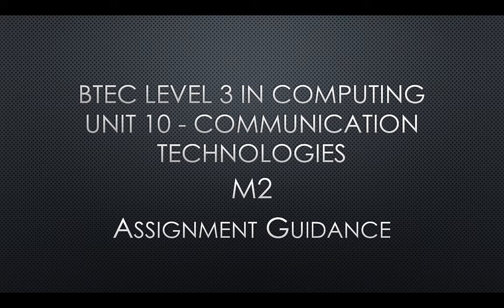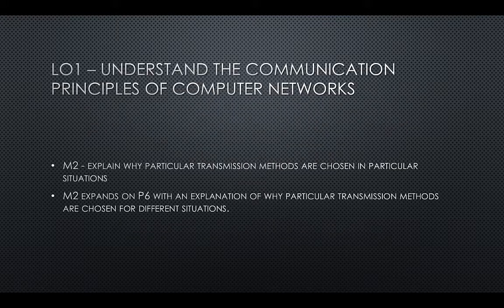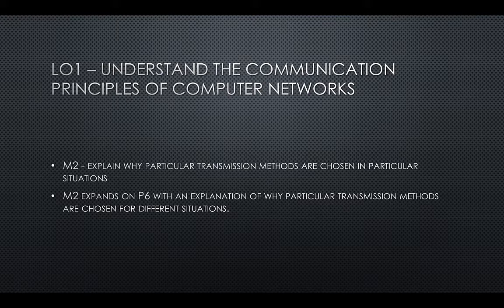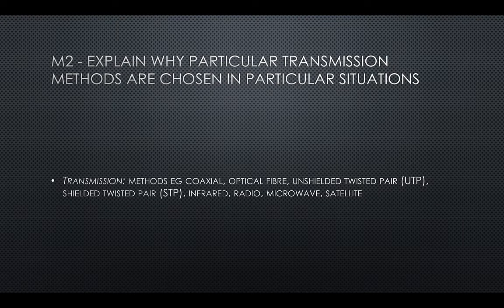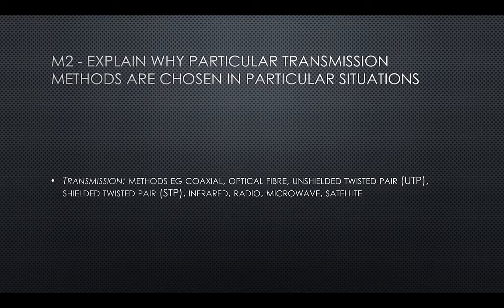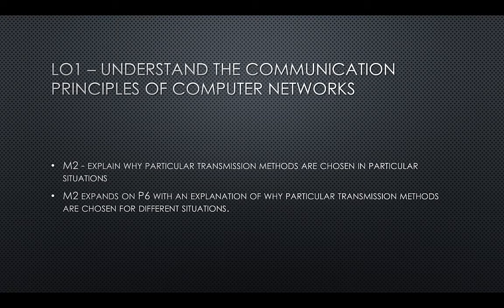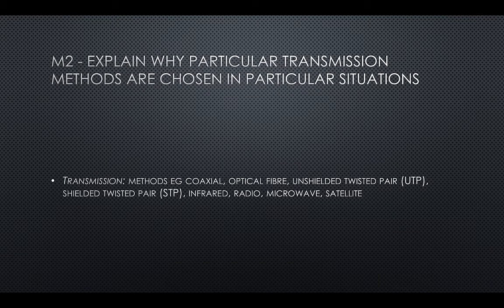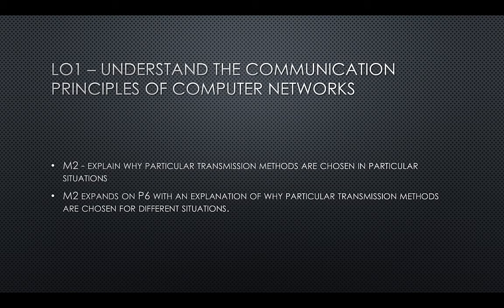BTEC Level 3 Information Technology - Unit 10 - Communication Technologies - M2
Assignment support for BTEC Level 3 Information Technology - Unit 10 - Communication Technologies - M2 - Explain why particular transmission methods are chosen in particular situations

I will be breaking down the requirements to help you achieve the M2 criteria for this unit.